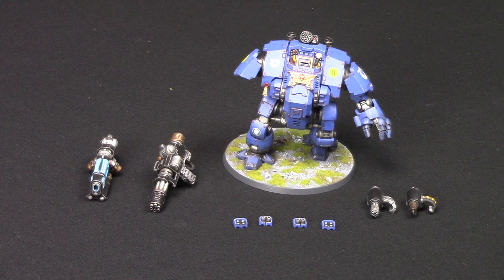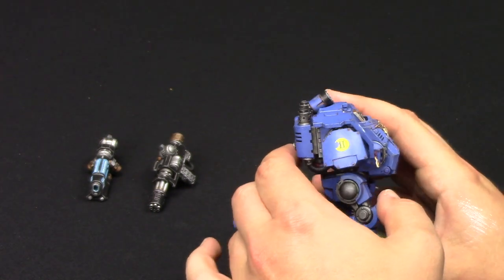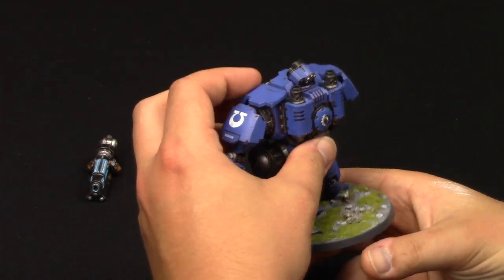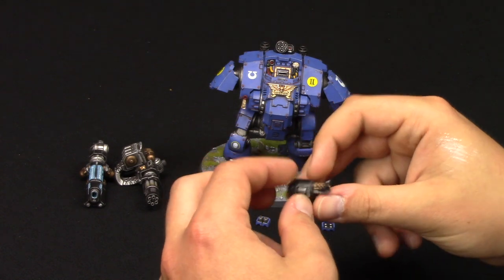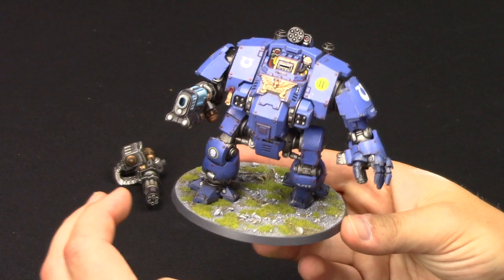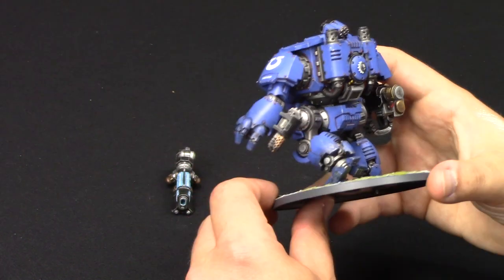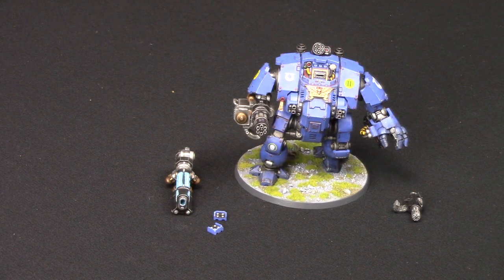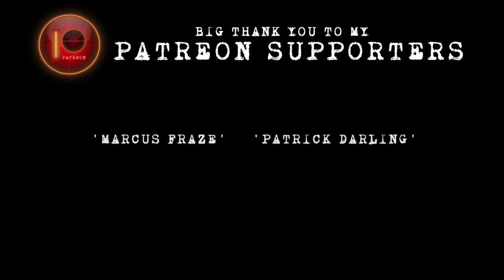Redemptor Dreadnought Primaris Ultramarines Warhammer 40k Showcase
Another project done and added to my collection, in this video I show you my Primaris Redemptor Dreadnought, plus all the fully magnetised options.
Want to know how I painted it? check out our Hope you enjoy the video & Happy Wargaming

All donations go towards the upkeep of the club and for historical & Fantasy Wargaming terrain projects.

Additional Credits:
Soundtrack ProductionCrete

Music & Sounds:

ALL soundtracks & Music that are featured in this video are Copyright Free Under Creative Commons Licence, or free to use along as the music artists require credibility, which I am more than happy to do as it is the right thing to do. :-)

Luke Barker (my brother) do check out his "Striking Scorpion 82" & PLUS Channel:
SS82: